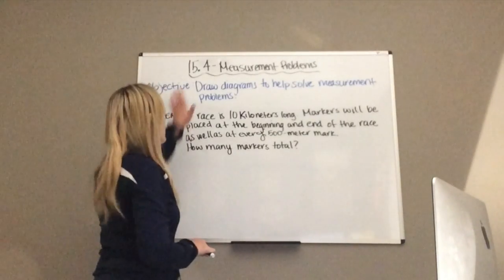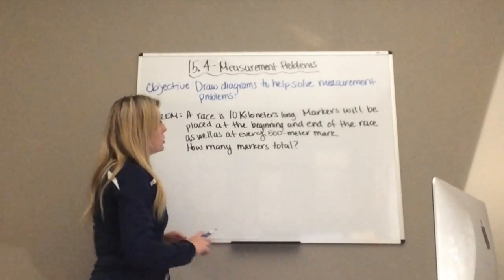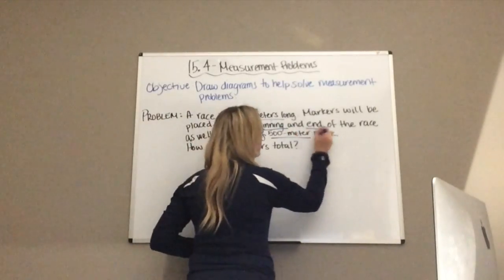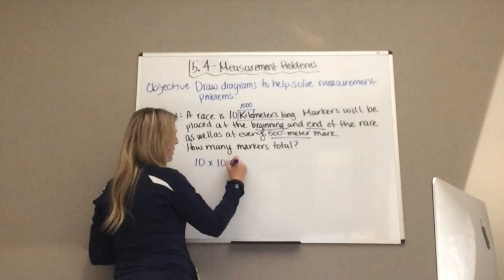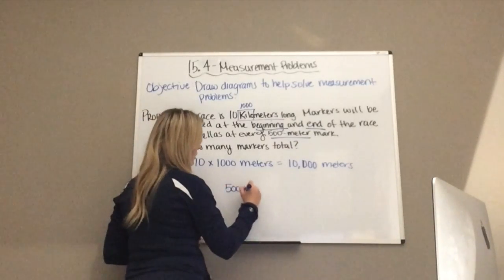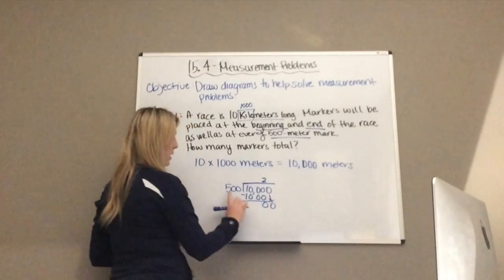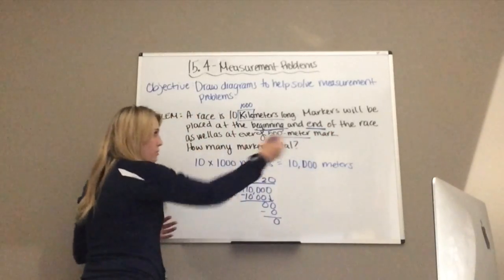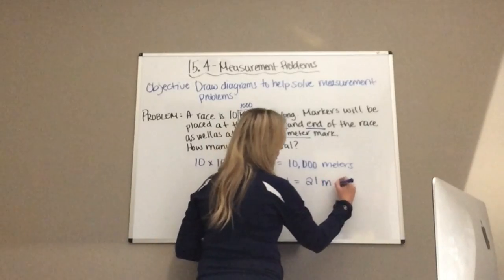Pearson 15.4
Mrs. Kellogg teaches a mini lesson for 15.4.